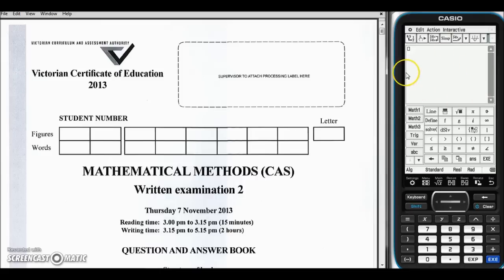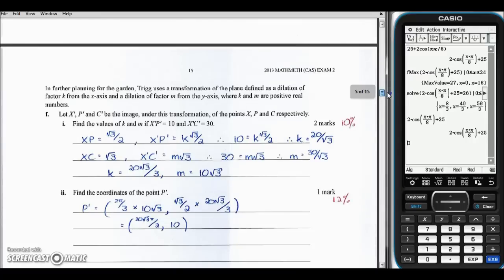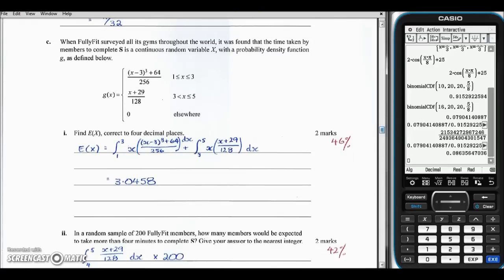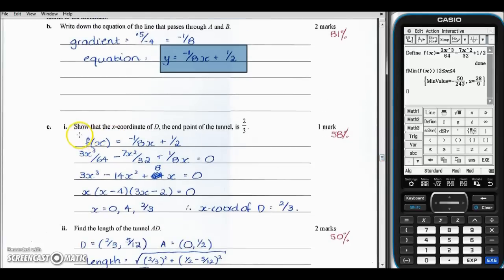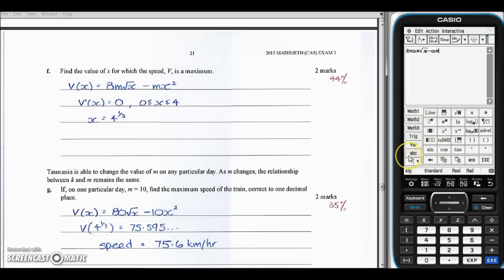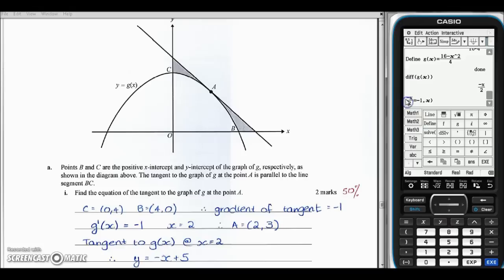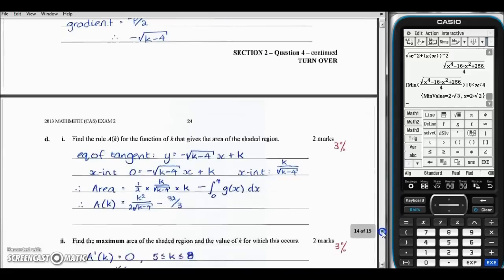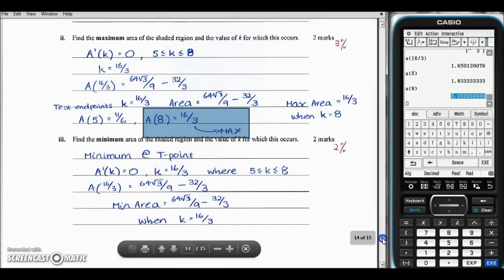Maths Methods VCAA Exam 2 (Extended Response) 2013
A run through of solutions to the Extended Response component of the 2013 Methods Exam 2. Recorded this over a couple of days so there were a few awkward moments when things didn't go quite to plan!